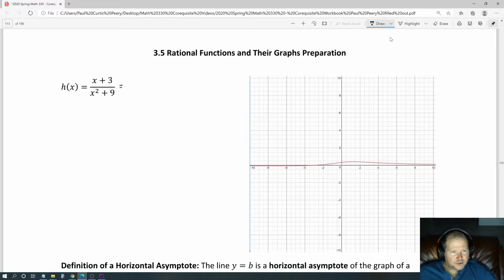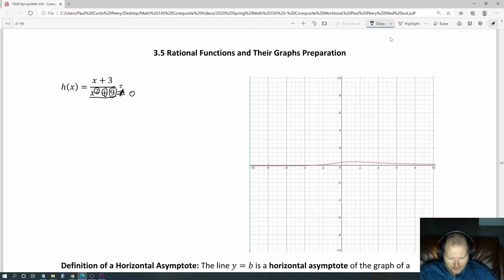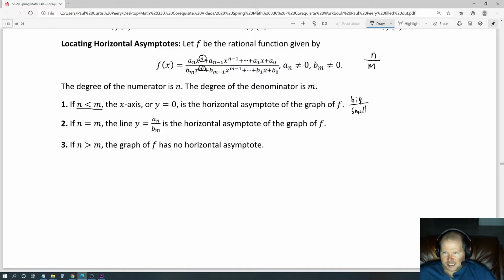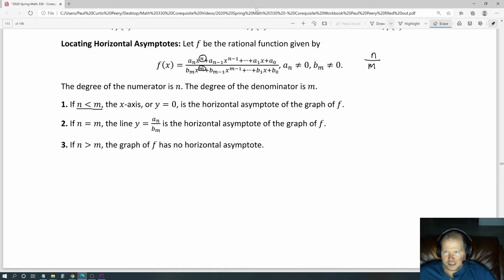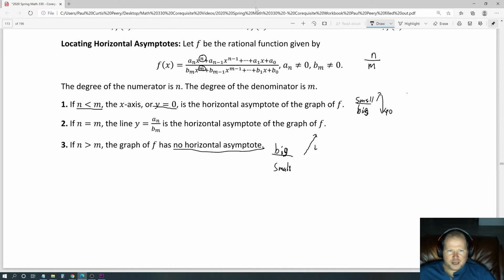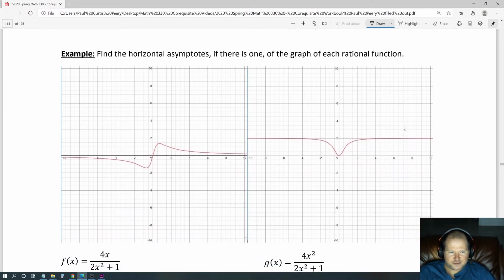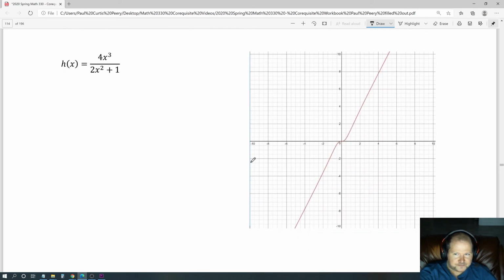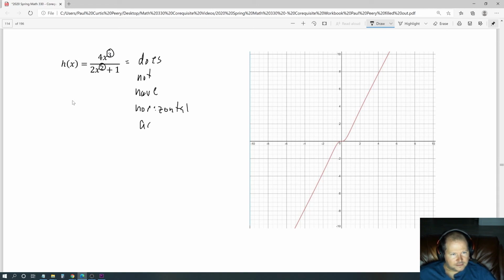Math 330 Corequisite 3 5 part 2